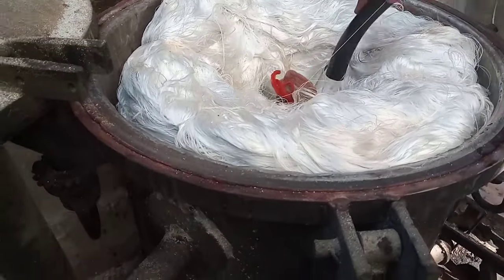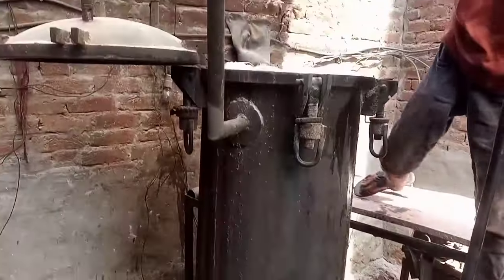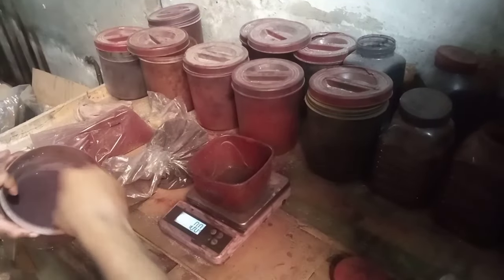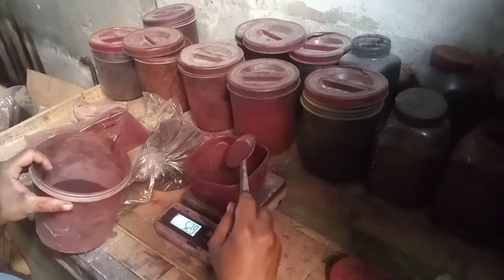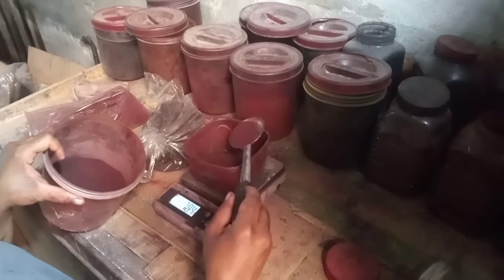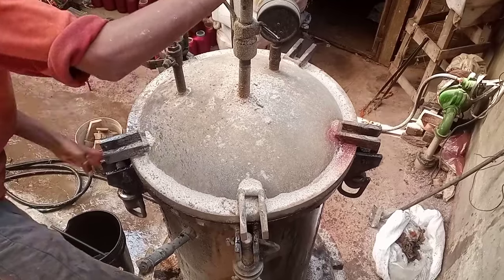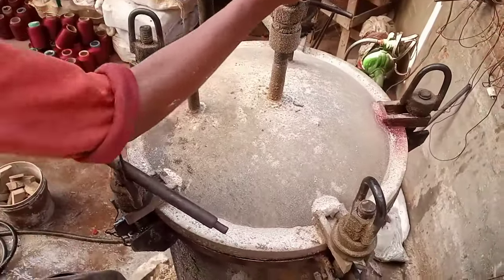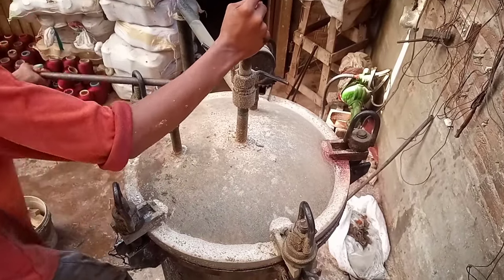Dyeing process of polyester yarn in local factory | How to dye polyester yarn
This video will show you dyeing process of polyester yarn in a local factory mostly used in embroidery work .